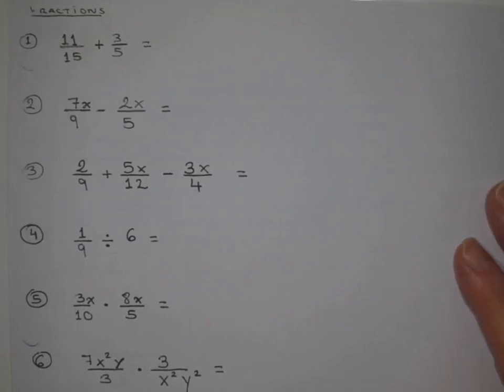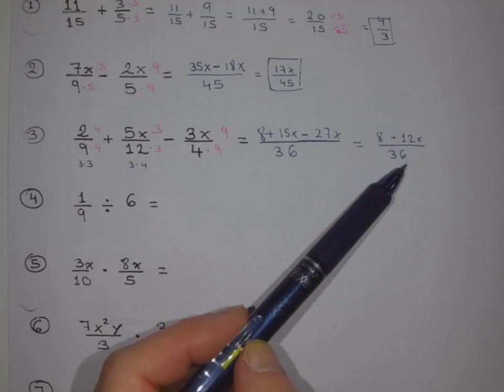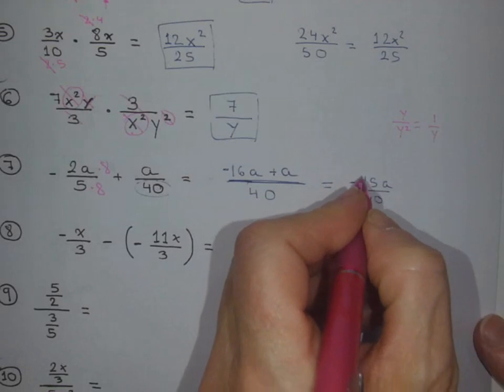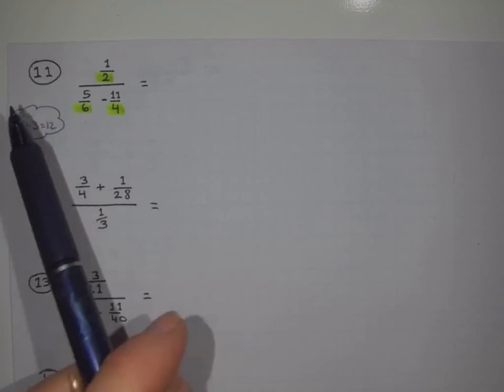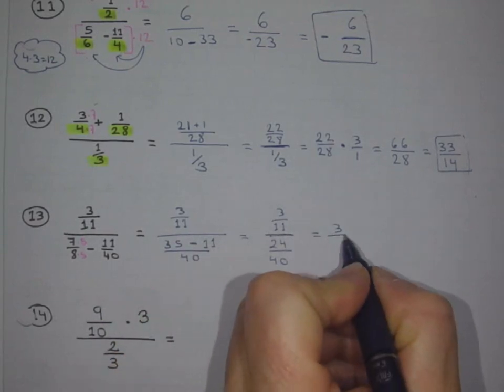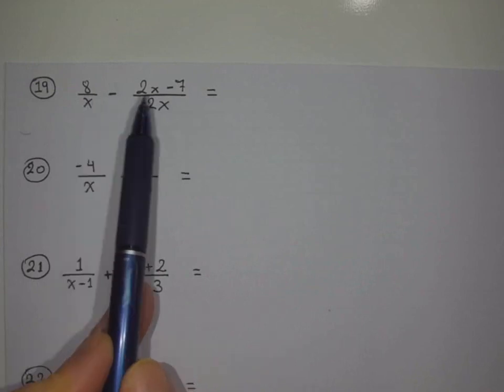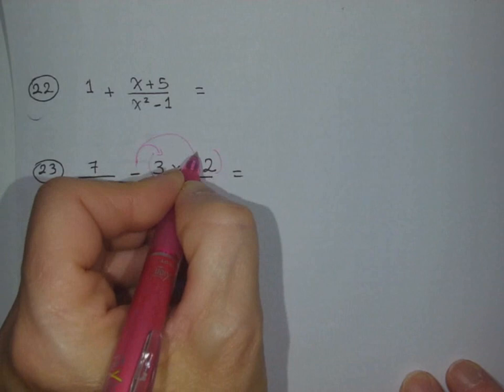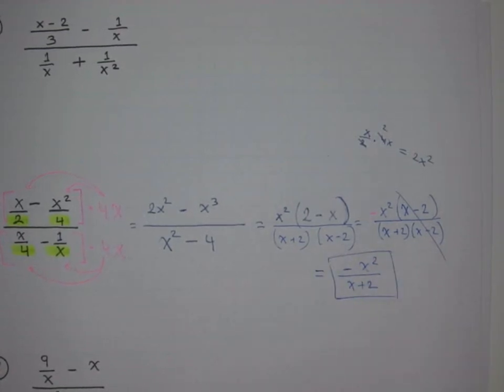Precalculus Prerequisite Review 2024 25 Fractions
Operations with fractions; simplifying rationals; complex fractions